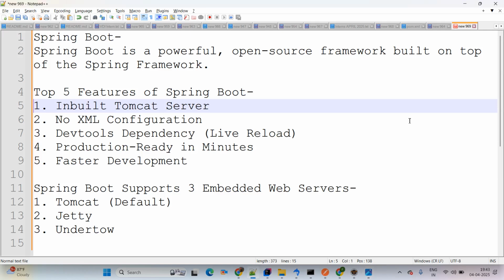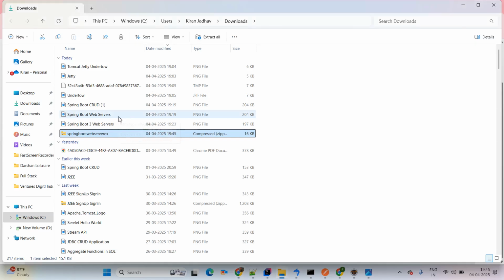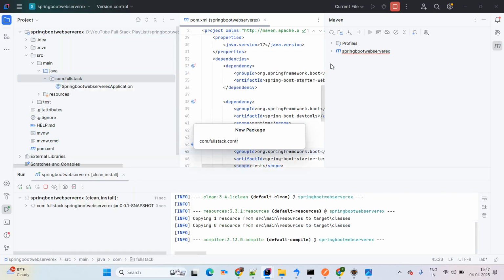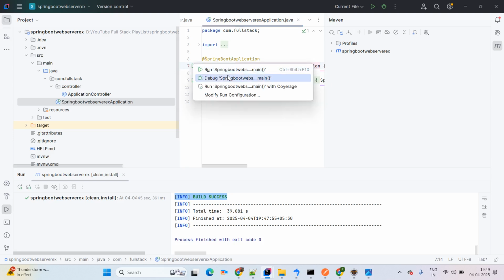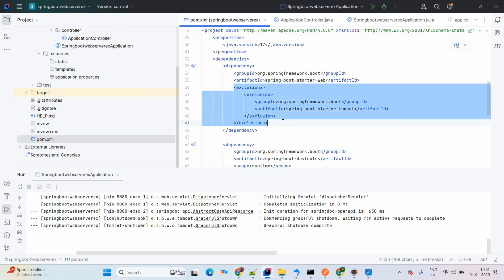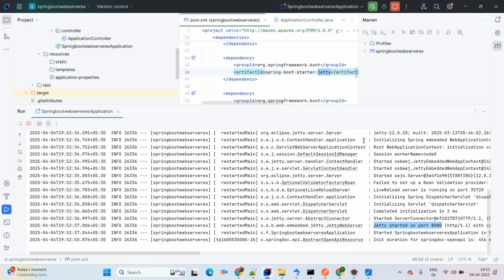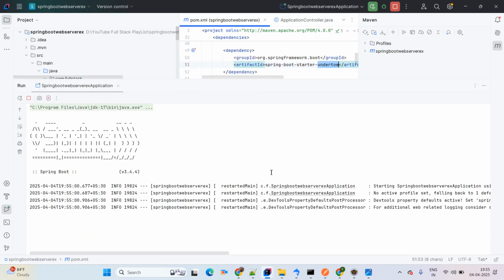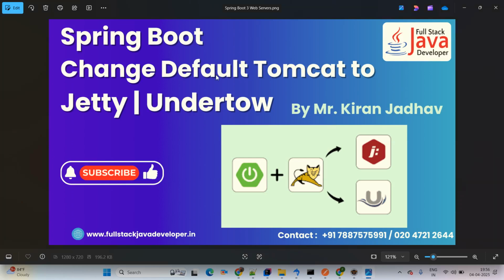Change embedded Tomcat server to Jetty | Undertow in Spring Boot | Learn with Mr. Kiran Jadhav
How to Change embedded Tomcat server to Jetty | Undertow in Spring Boot
Spring Boot- It is a powerful, open-source framework built on top of the Spring Framework.

Top 5 Features of Spring Boot-
1. Inbuilt Tomcat Server
2. No XML Configuration
3. Devtools Dependency (Live Reload)
4. Production-Ready in Minutes
5. Faster Development

Spring Boot Supports 3 Embedded Web Servers-
1. Tomcat (Default)
2. Jetty
3. Undertow